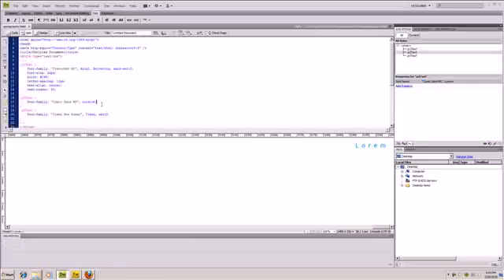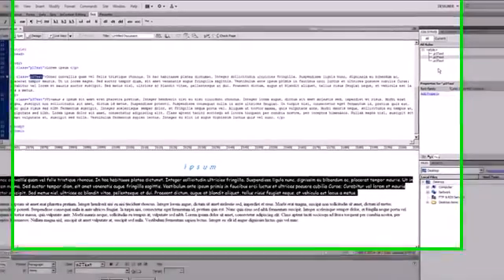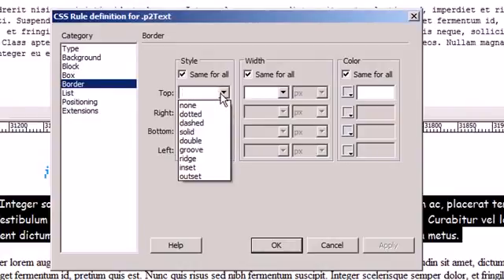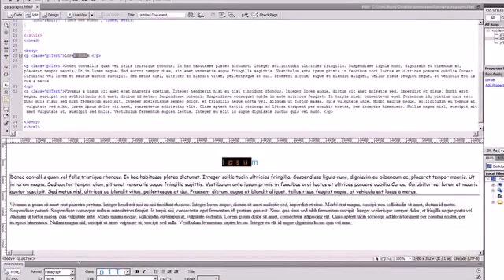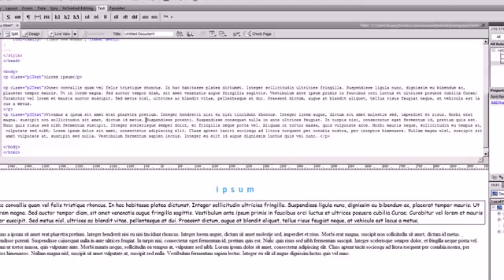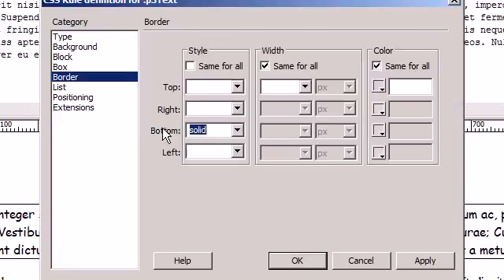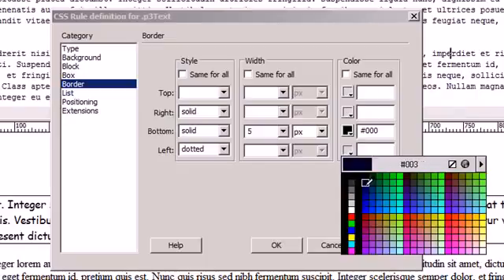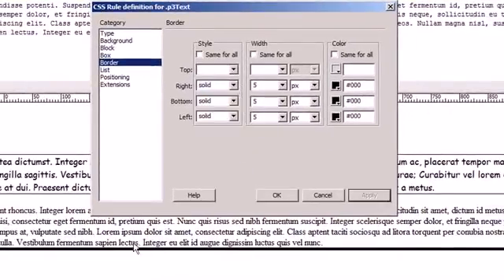Dreamweaver CS4 Tutorial 12 CSS and Borders